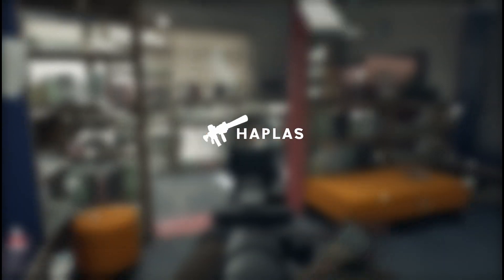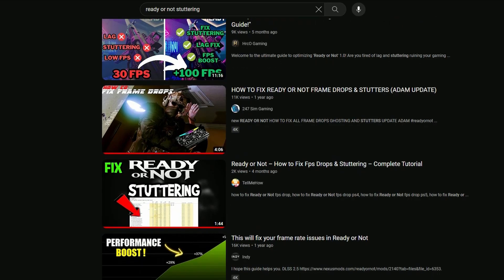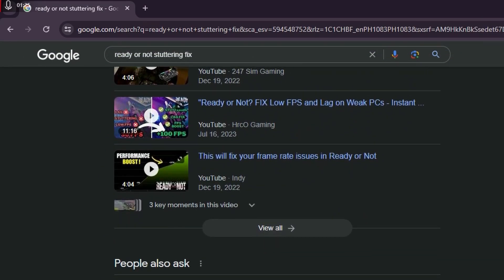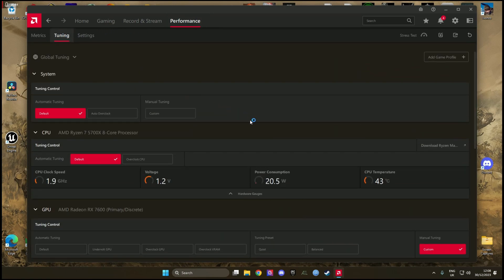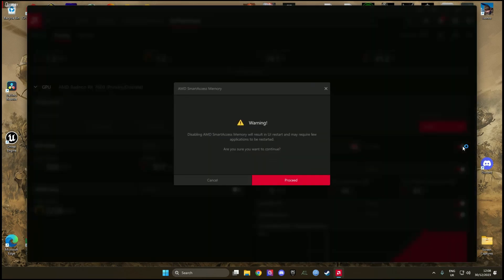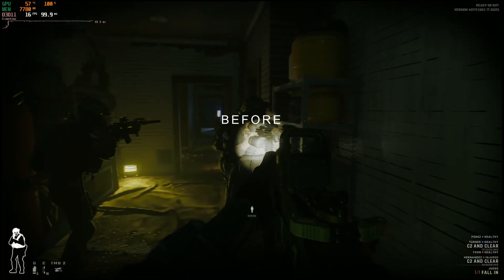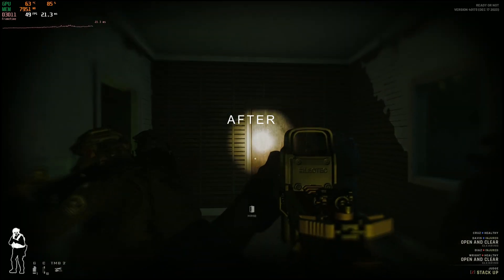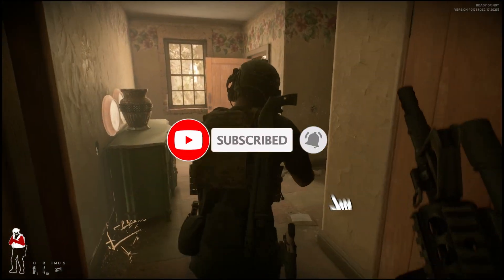Stuttering Fix For Ready Or Not | Radeon GPUs Only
After trying pretty much every guide on YouTube and Google, and not being able to find a fix for the stuttering and frame drops, I finally found a solution. This is a quick guide to a simple fix. This guide is for AMD Radeon GPUs, so sorry if I can't help anyone who's using NVIDA.

Game On!

Music credits - Karl Casey @ White Bat Audio